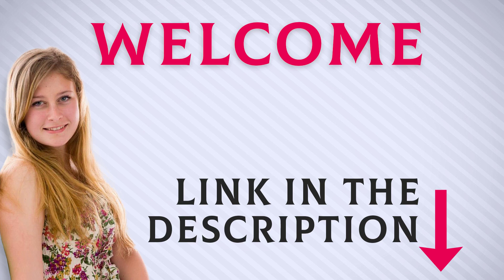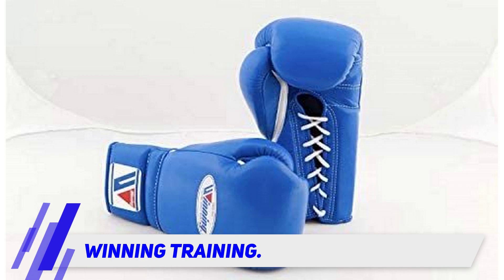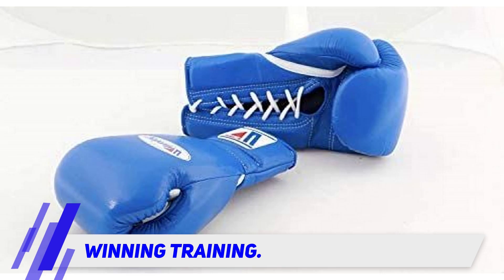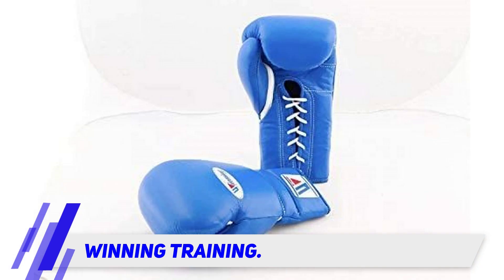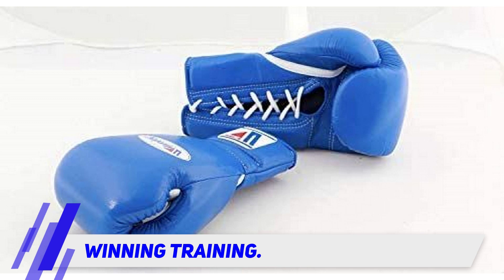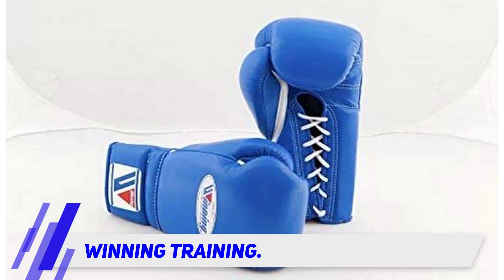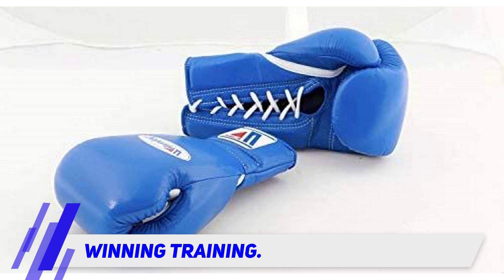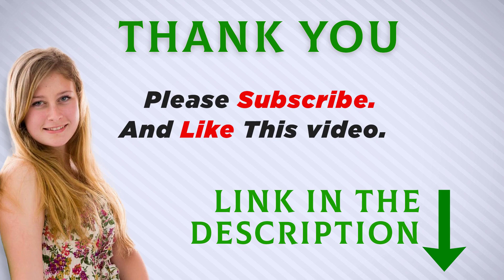Best Boxing Gloves 2023 - Winning Training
Winning Training - Is One Of The Best Boxing Gloves Of 2021!